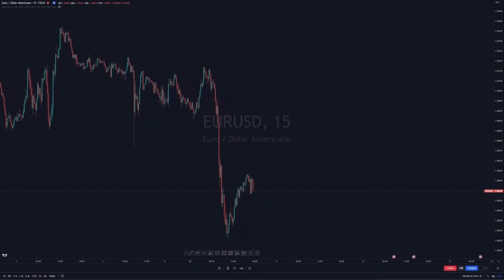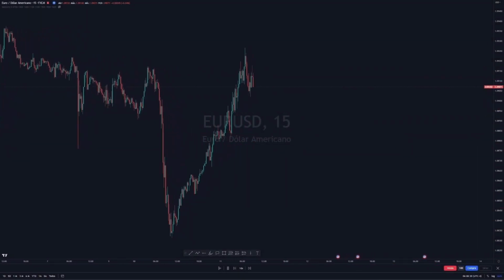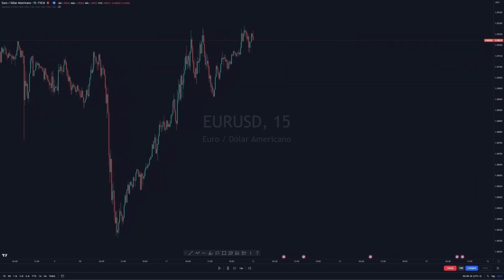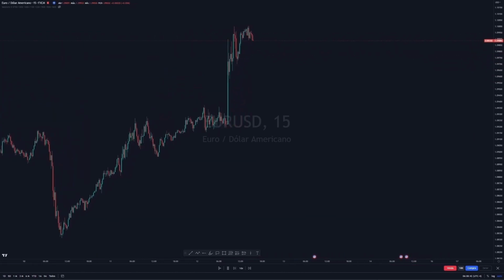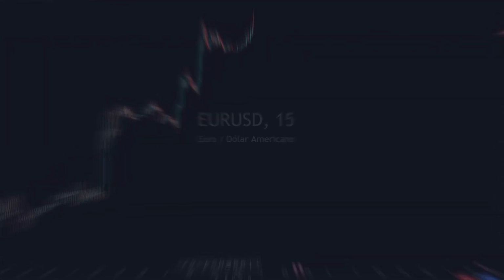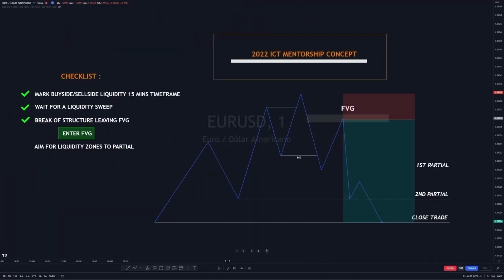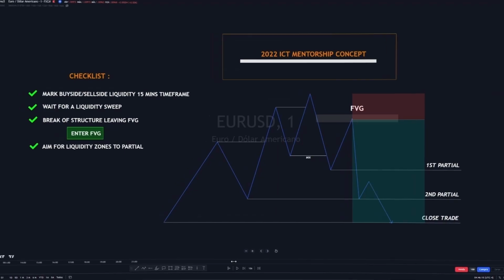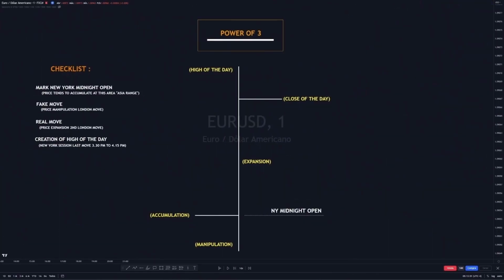EURUSD TRADE BREAKDOWNS (ICT CONCEPTS) : WEEK RECAP [FOREX]- May 8-12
In this video, we explore the "2022 Mentorship Concept" and the "Silver Bullet Concept" in forex trading and how it can be used to achieve success . Our team of experienced traders and ICT experts will guide you through the fundamentals of ICT Concepts and how it can be used to maximize profits and minimize risk.

We will provide you with valuable insights into the power of "2022 ICT Mentorship" and the "Silver Bullet Concept" and how it can revolutionize your forex trading strategy. You will learn how to identify key market trends and leverage cutting-edge ICT tools to develop your own silver bullet strategy.

Join us as we explore the ICT Concepts of forex trading and how it can be used to achieve success in the forex market. This video is perfect for traders of all levels who want to take their trading skills to the next level with the power of ICT concepts.

In addition to learning about ICT Concepts, we also want to take a moment to express our gratitude to ICT for sharing these valuable concepts with the trading community. ICT's insights and strategies have helped countless traders achieve success in the forex market, and we are honored to carry on his legacy by sharing these concepts with you.

With our team of expert traders and ICT professionals, you can unlock the full potential of these concepts and take your trading skills to the next level.

We are grateful to ICT for his contributions to the trading community, and we are excited to share this knowledge with you.

Forex trading involves significant risk and is not suitable for all investors. Before deciding to trade forex, you should carefully consider your investment objectives, level of experience, and risk appetite. It is possible to lose some or all of your investment, and you should not invest money that you cannot afford to lose.

Trading forex involves a high degree of risk, and you should be aware of the potential risks before you start trading. The forex market is highly volatile and can be affected by a variety of factors, including economic and political developments, market sentiment, and global events. These factors can have a significant impact on currency exchange rates, and can result in significant losses.

It is important to note that past performance is not indicative of future results, and no representation is made that any account will or is likely to achieve profits or losses similar to those shown or discussed on this channel. Any examples used on this channel are for illustrative purposes only and do not represent an indication of future success or earnings.

Forex trading may not be suitable for all investors, and you should seek advice from an independent financial advisor if you have any doubts. Before making any investment decisions, you should carefully consider your investment objectives, level of experience, and risk appetite. You should also be aware of the potential risks associated with forex trading and be prepared to accept them.

In addition, trading forex on margin carries a high level of risk and may not be suitable for all investors. Margin trading can amplify your losses as well as your gains, and you should be prepared to accept the risks associated with margin trading.

In conclusion, forex trading is a high-risk activity that requires careful consideration of your investment objectives, risk appetite, and level of experience. Before making any investment decisions, you should seek advice from an independent financial advisor and carefully consider the potential risks and rewards of forex trading.